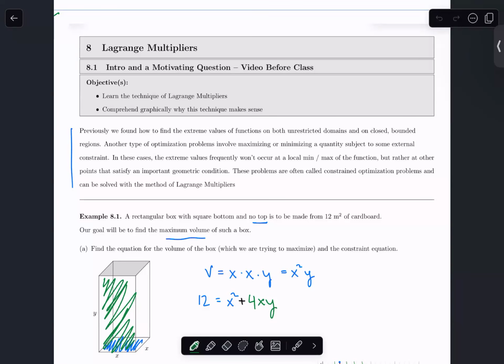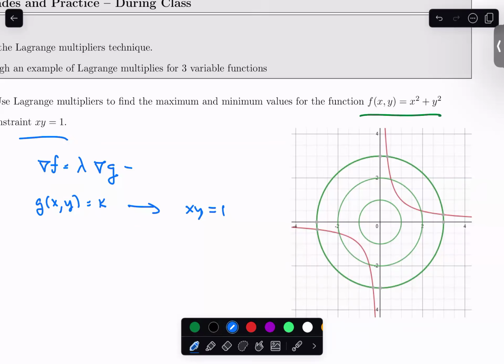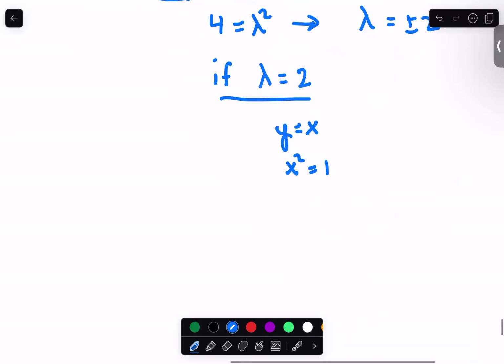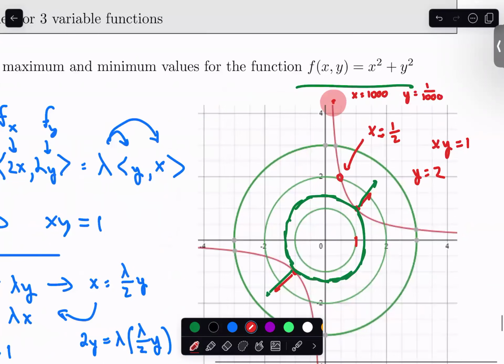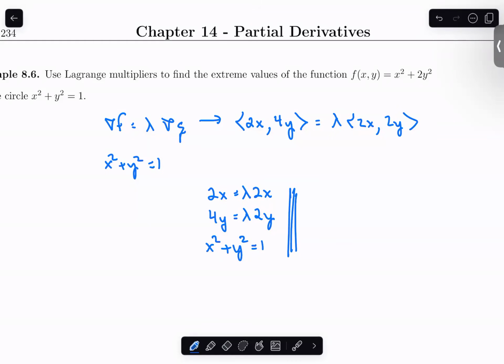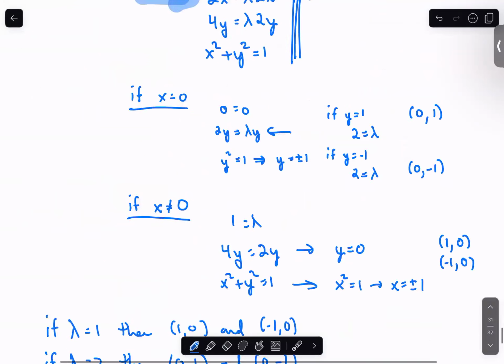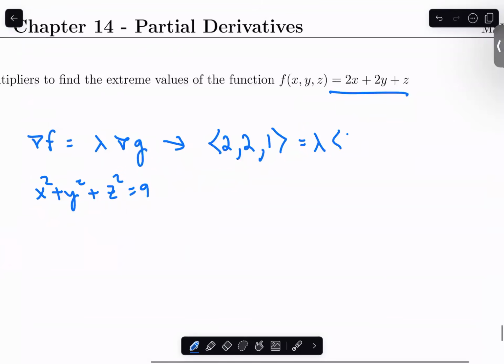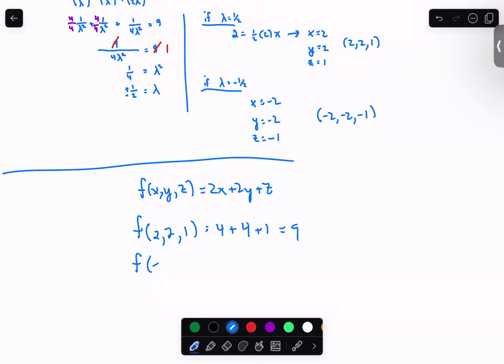During Class -- 14.8 -- MTH 234 -- FS24